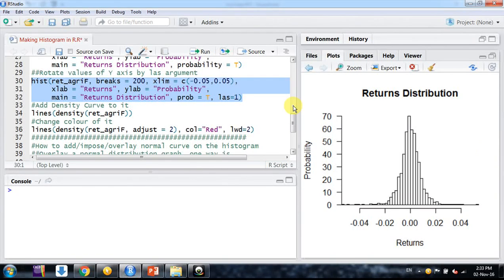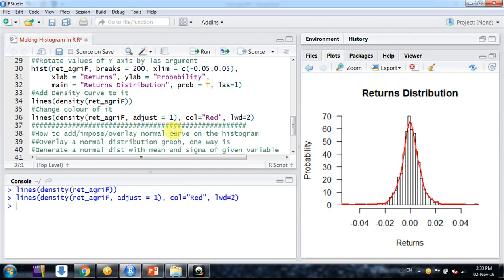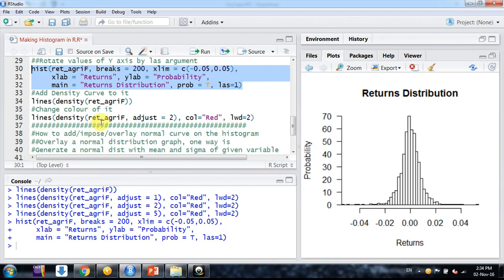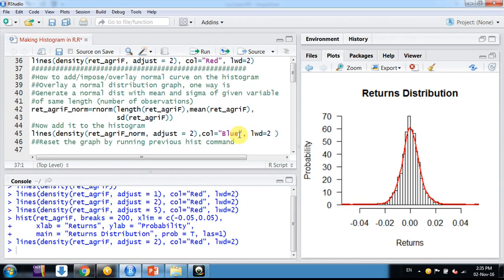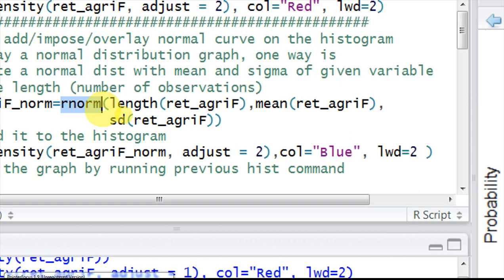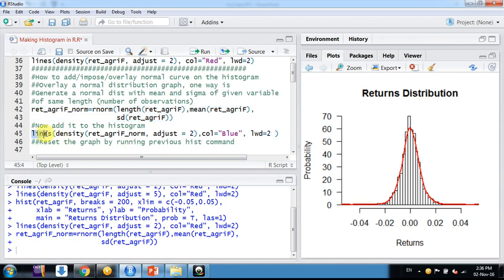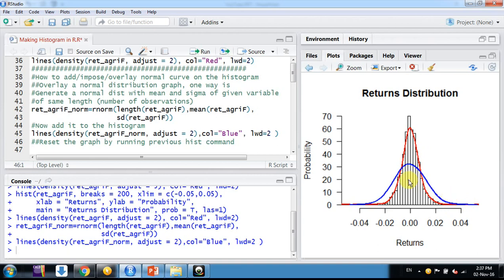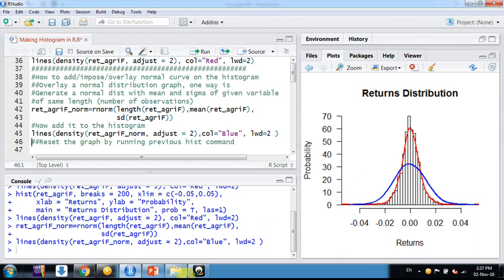How to overlay normal distribution curve on Histogram in R Studio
Hello friends,

This video describes How to Overlay normal distribution curve on Histogram in R Studio.